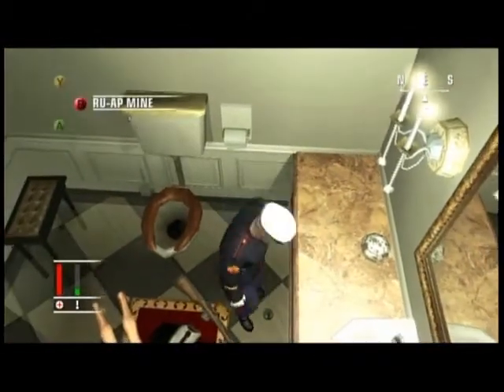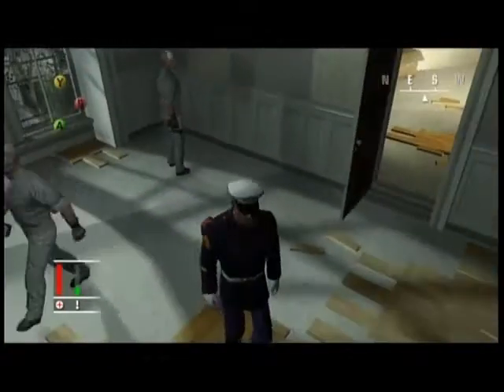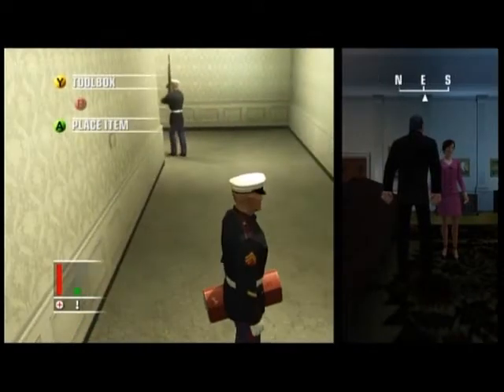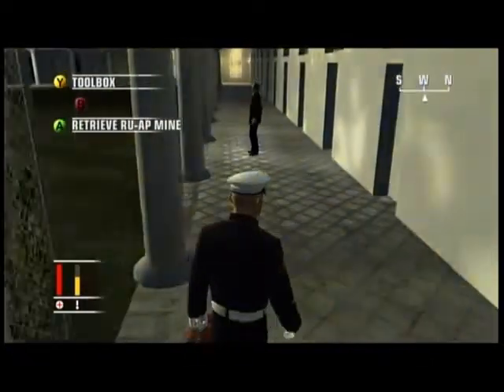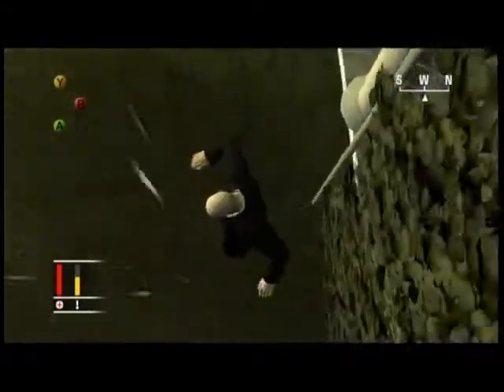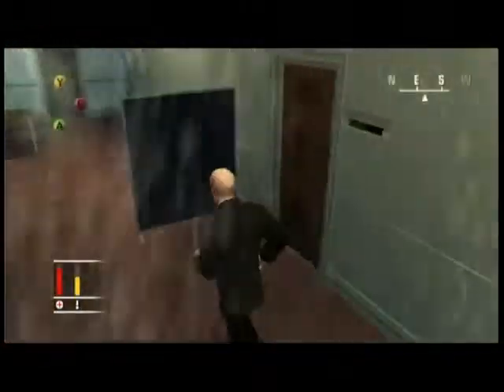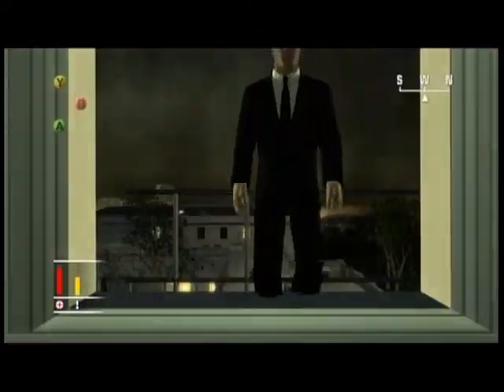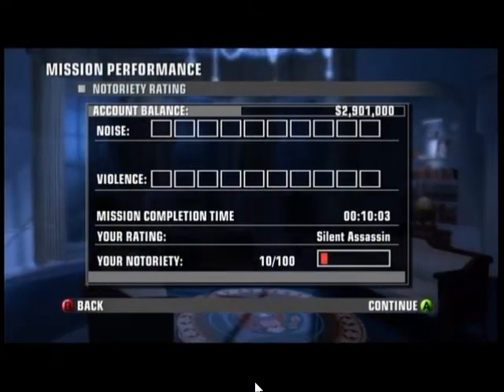Hitman Blood Money-Amendment XXV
Another easy mission so I decided to do this 1 next.